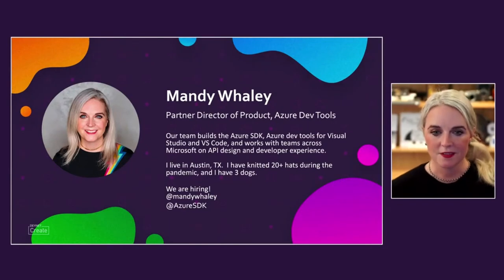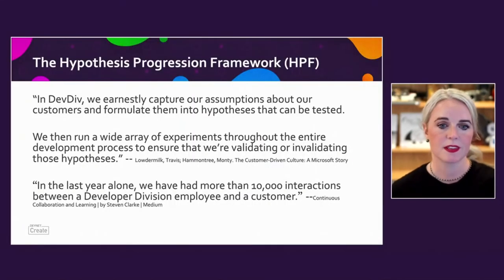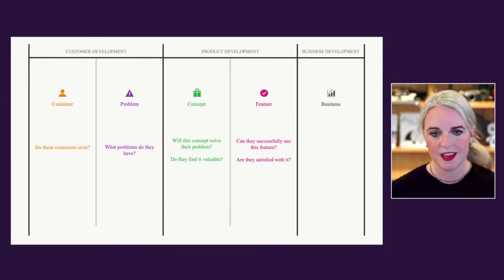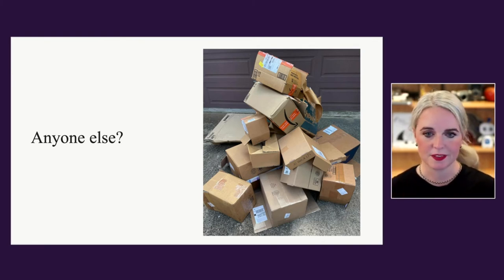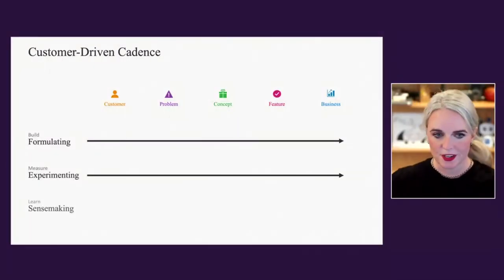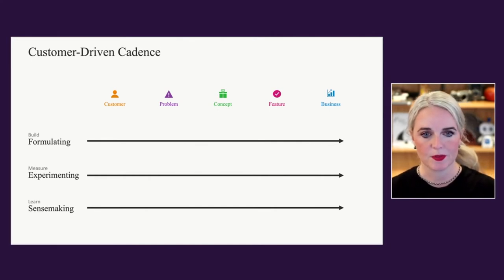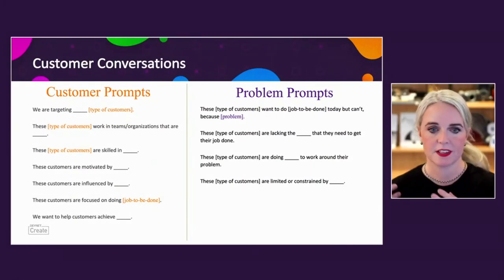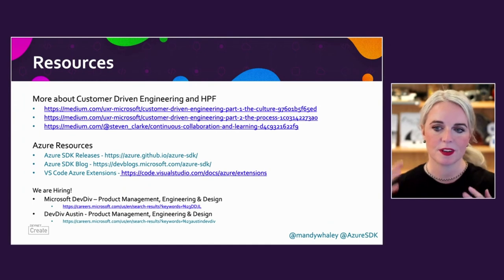DevNet Create 2021 - Building customer-driven SDKs and APIs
Technical Session. In our Developer Division at Microsoft, we use the Hypothesis Progression Framework described in The Customer-Driven Playbook: Converting Customer Feedback into Successful Products as a way to stay constantly curious and to continually learn about what developers need. In the Azure SDK team, we use this method to learn how to design APIs and SDK libraries that developers love. In this session, we will share what we have learned by partnering with our UX research team to apply these methods to the APIs and SDKs.